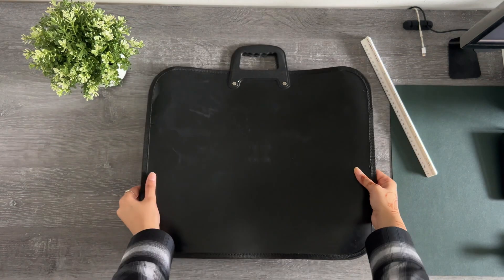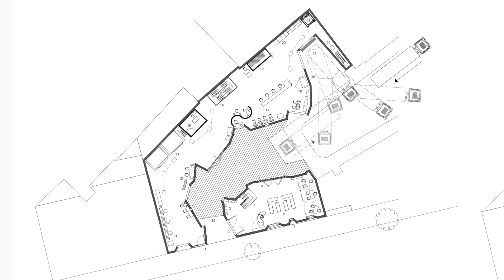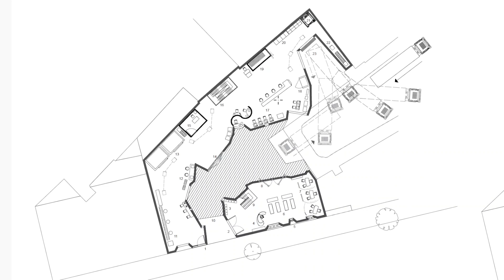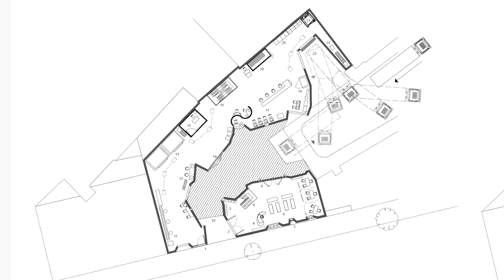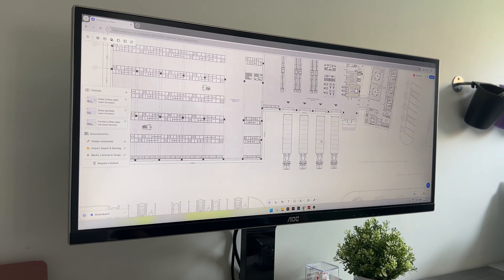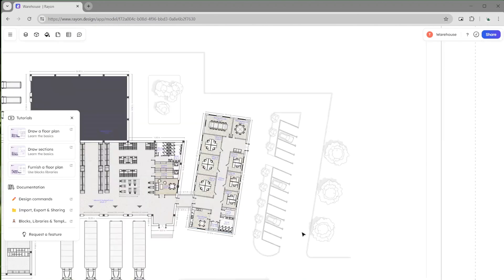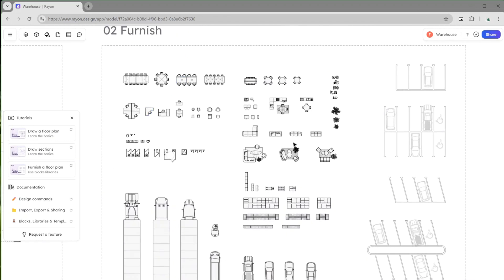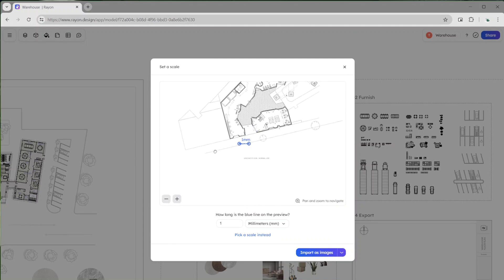Giving my ugly architecture drawings a glow-up 🤩 with Rayon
To sign up for your own FREE account to use Rayon, use this

Hi guys! In this video I’m going to be sharing how I transformed one of my old architecture drawings in a software that claims to be faster than CAD.

Sometimes we run out of time during a submission or we feel like we could have done so much better. That’s exactly why I revisited my 2nd year final plan to breathe some life into it and also put Rayon’s features to the test. Overall, I liked the flexibility of the software which acts as a really cool mix between your standard CAD software and tools in the Adobe Suite.

If you’re on a time crunch or just want to stylise your plans in an easy way, I think Rayon would be perfect to use.

✨ FAQ ✨
where are you based? ~I’m in London, United Kingdom 🇬🇧
are you a student? ~ I'm a Part 2 Architecture graduate 🎓
what do you make content about? ~  I help architecture students and young designers develop healthy productivity habits, find their digital identity and navigate university 💗